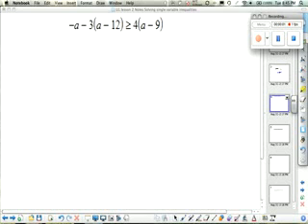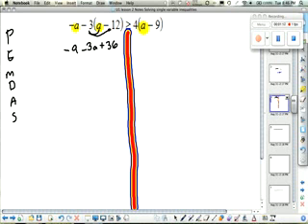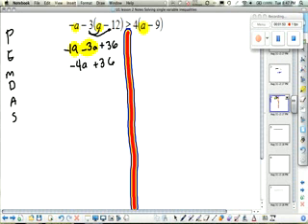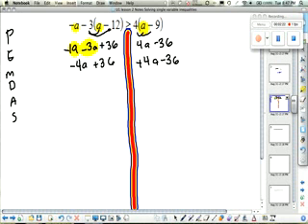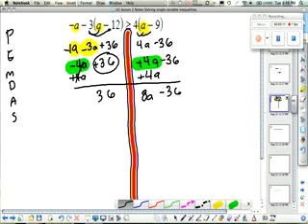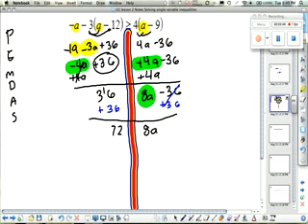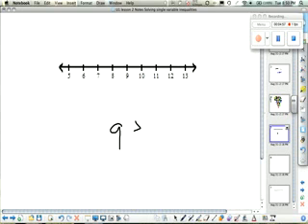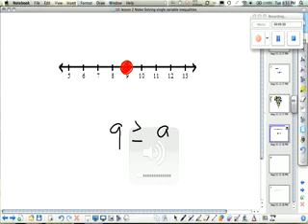we do ... solving single variable inequalities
TeacherTube User: Misterpp

solving single variable inequalities